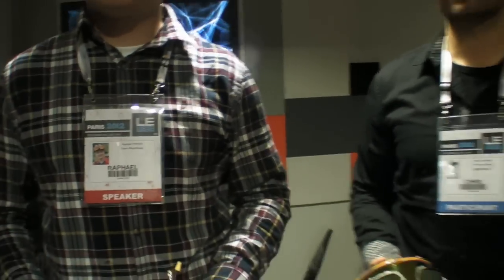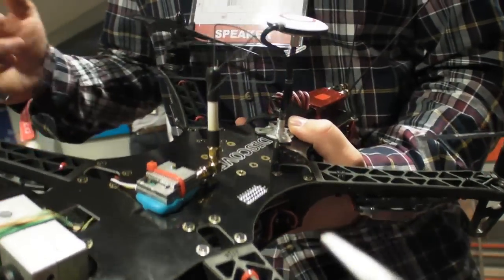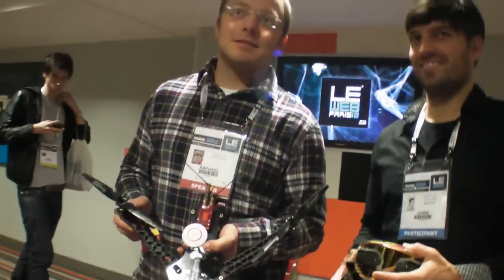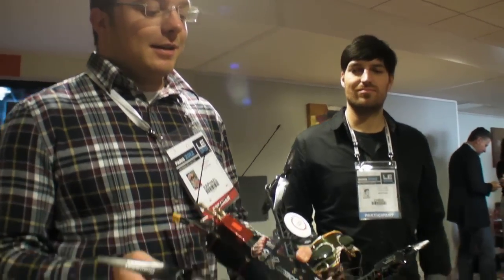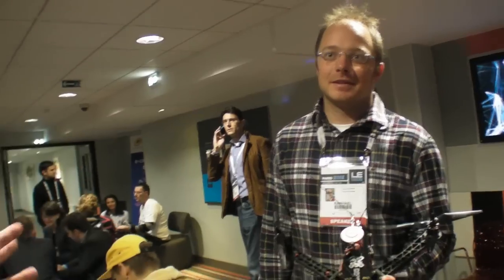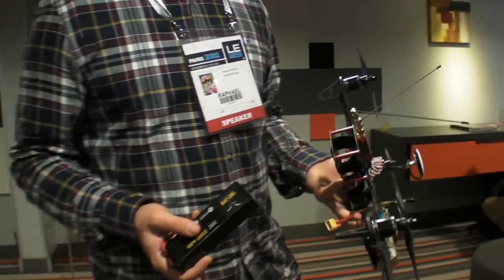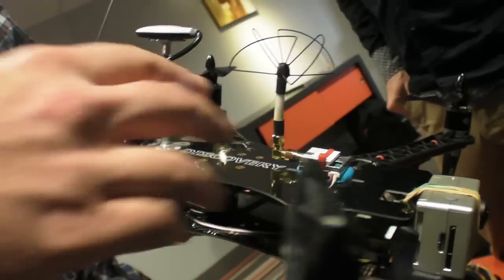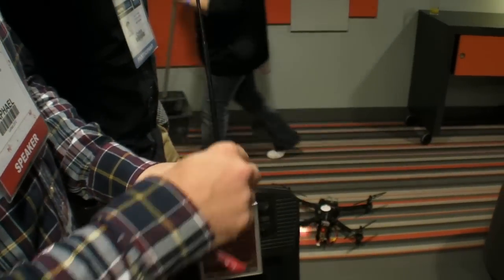Team Blacksheep quad-copter drone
Swiss Team Black Sheep shows their quad-copter drone, does 1080p aerial video. Check out their video filmed in New York and in London